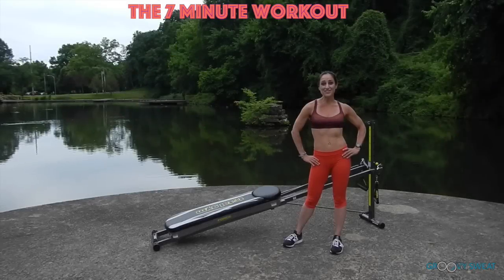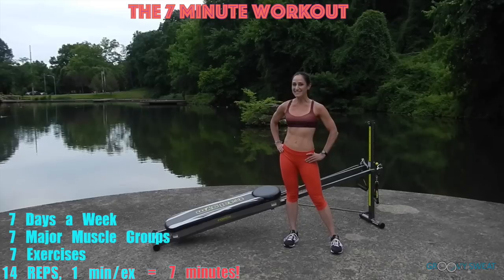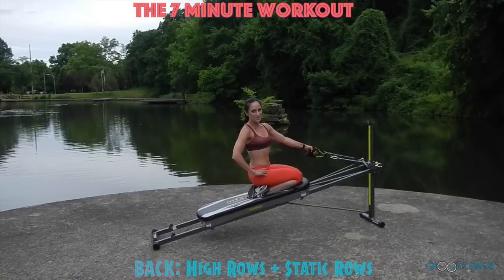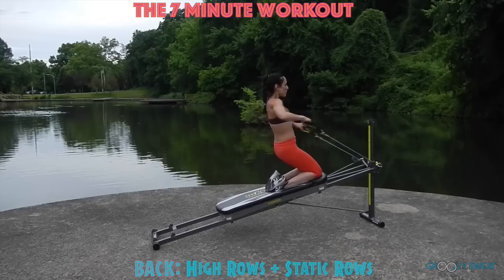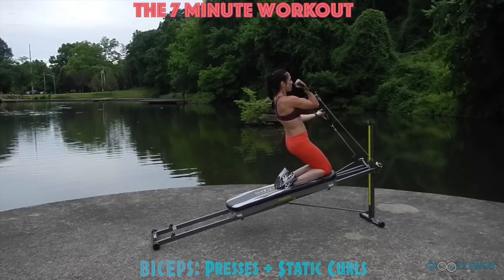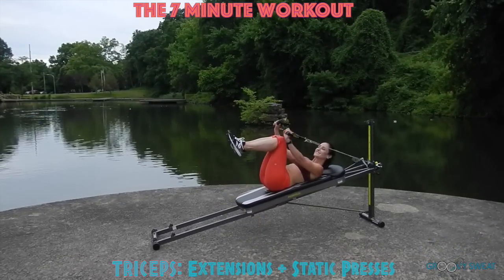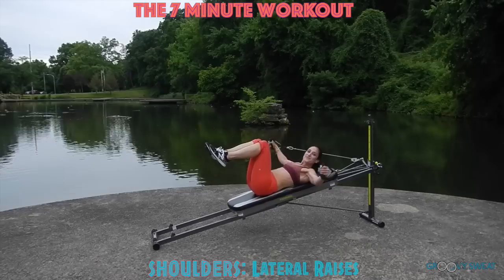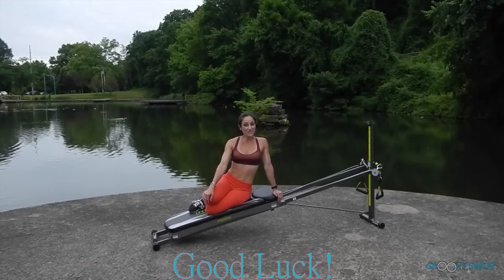7-Minute Strength Training Workout